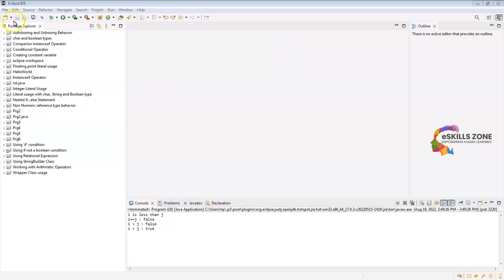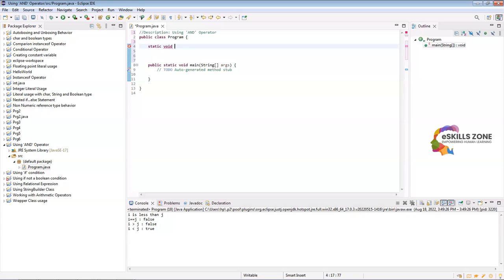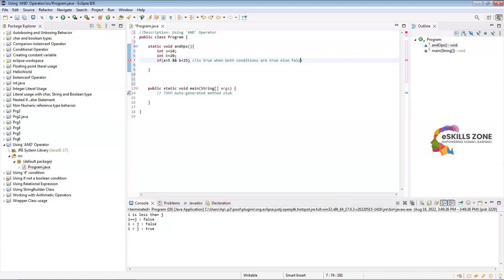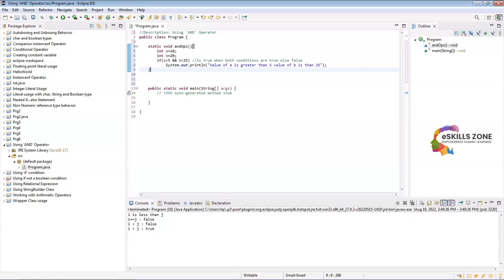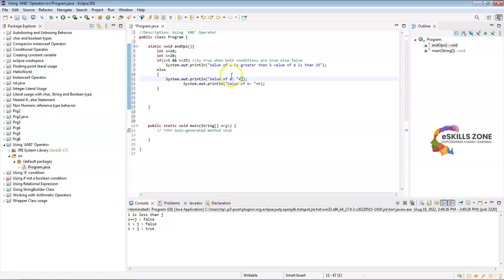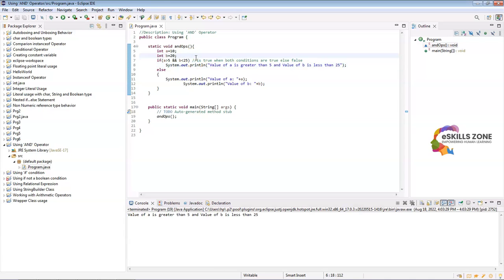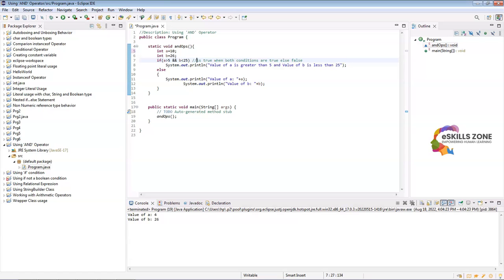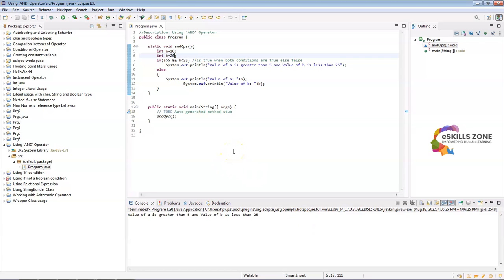JAVA - Lecture 28 PROGRAM TO UNDERSTAND USAGE OF LOGICAL OPERATORS IN JAVA